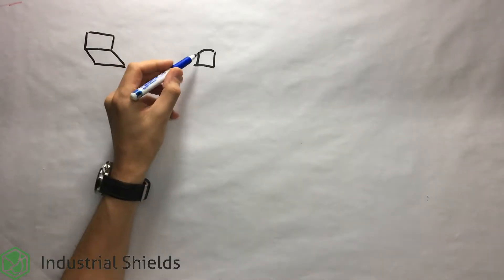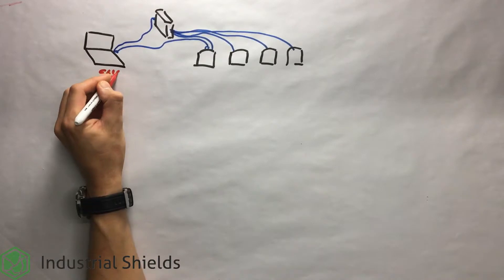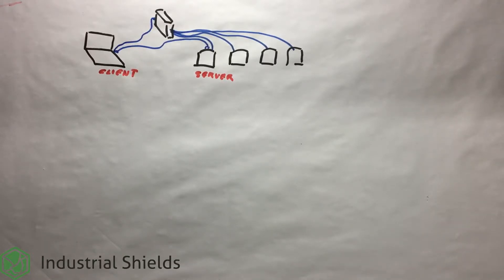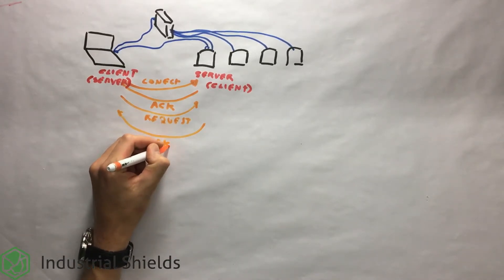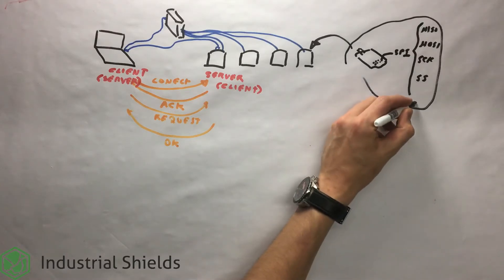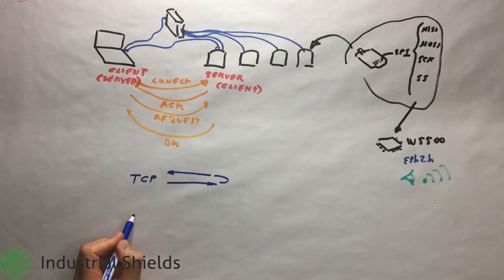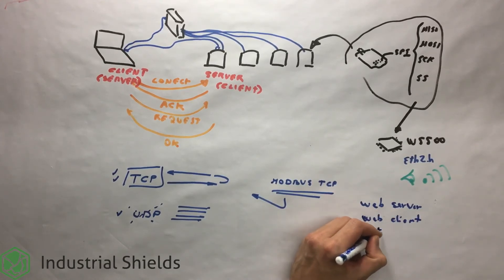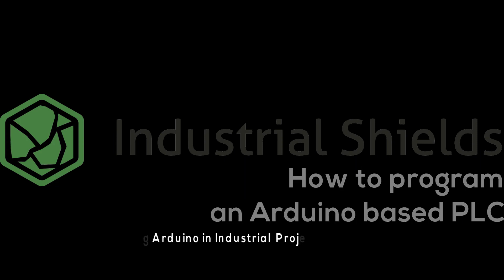✅ FREE COURSE. Learn to program ARDUINO. Chapter 8: Ethernet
➡️ This is a chapter of the course of Arduino based PLC programed to be used on industrial environments.100% Free. We will show how works Ethernet and its library.

📌 Please see our official website for more information about our products